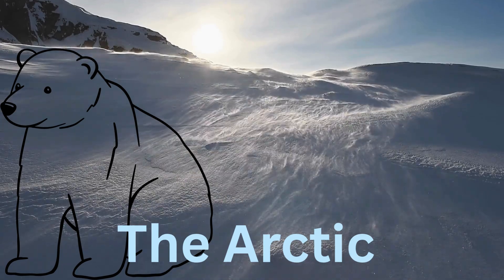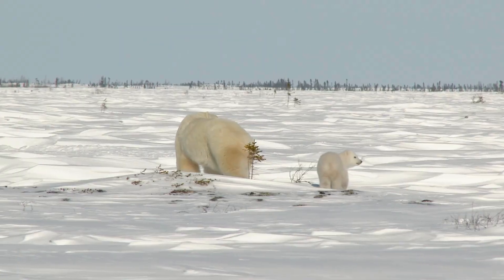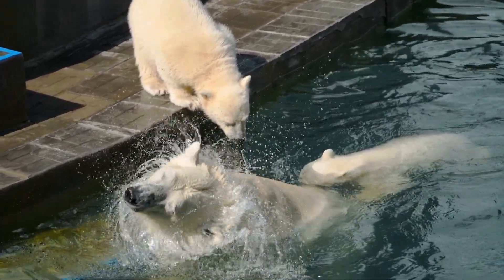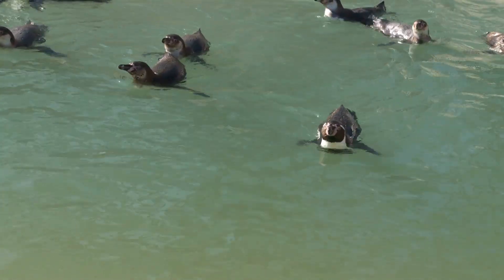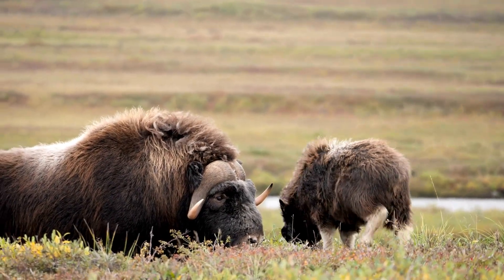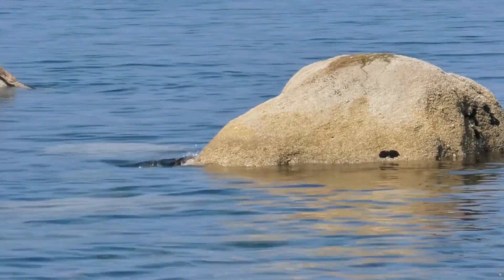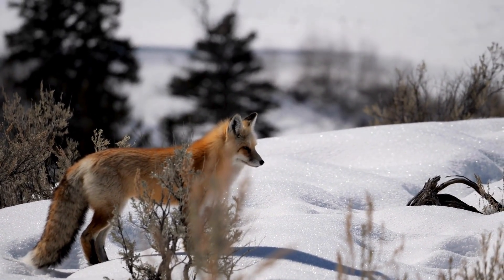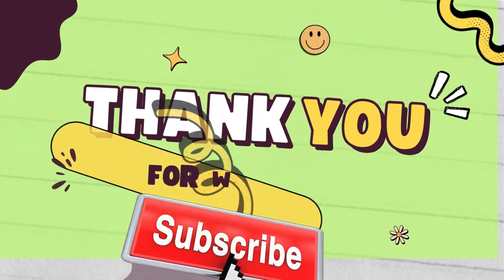Explore Arctic Animals | Fun Educational Video for Kids about Polar Bears, Seals & More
Join us on a chilly journey to the snowy North in Explore Arctic Animals | A Fun Educational Snowy Adventure!

In this fun and engaging video, kids will meet four amazing Arctic animals: the seal, polar bear, musk ox, and Arctic fox. Each animal comes to life with exciting facts, kid-friendly narration, and a touch of fun imagination — perfect for curious minds and young explorers.

Whether you’re watching from the USA, UK, Canada, Australia, India, the Philippines, Pakistan, Indonesia, New Zealand, South Africa, Nigeria, Kenya, Malaysia, Singapore, Saudi Arabia, UAE, Egypt, Brazil, Mexico, Argentina, Germany, France, Italy, Spain, Russia, China, Japan, South Korea, Thailand, Vietnam, Bangladesh, Sri Lanka, Nepal, Myanmar, Colombia, Peru, Chile, Poland, Netherlands, Sweden, Norway, Finland, Denmark, Belgium, Ireland, Portugal, Turkey, Israel, Iran, Iraq, Morocco, Algeria, Tunisia, Ghana, Tanzania, Uganda, Zimbabwe, Cambodia, Laos, Bhutan, Maldives, Fiji, Samoa, and many more — this global learning video is packed with knowledge, fun, and snowy wonder.

Let’s explore the frozen world together — learning has never been cooler!